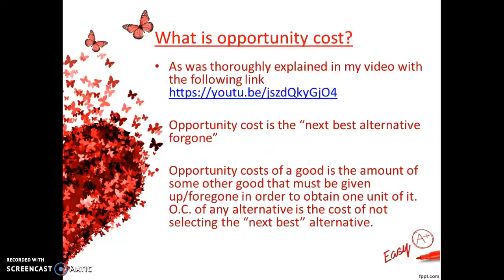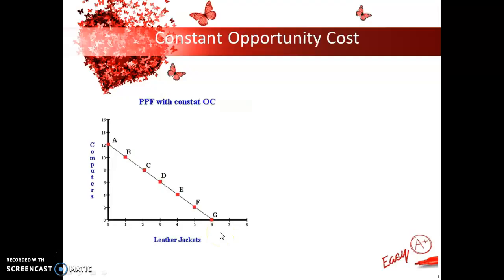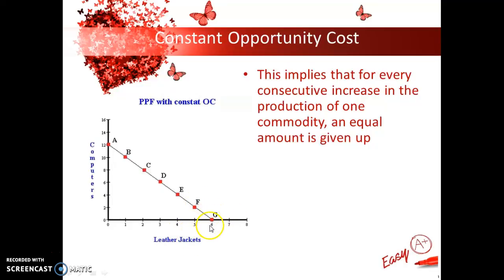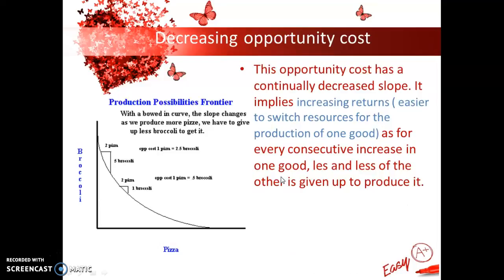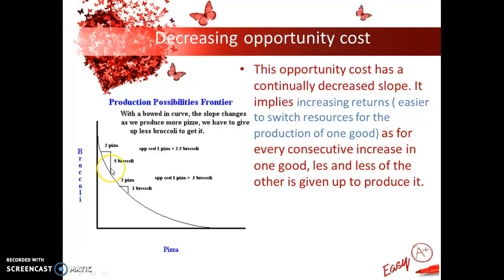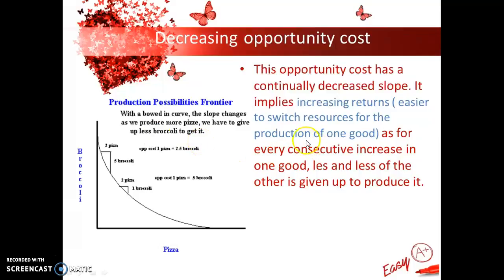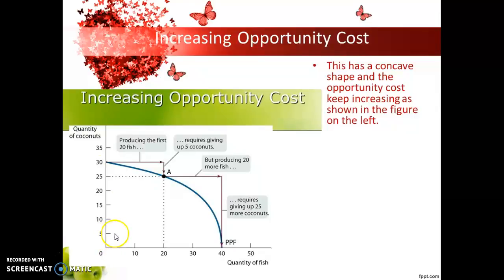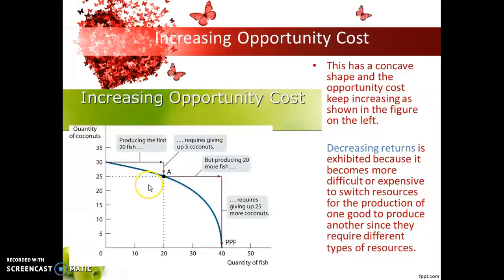TYPES OF OPPORTUNITY COST....LEARN EAISILY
This video seeks to educate the wathcher on the three masin types of opportunity cost in economics.